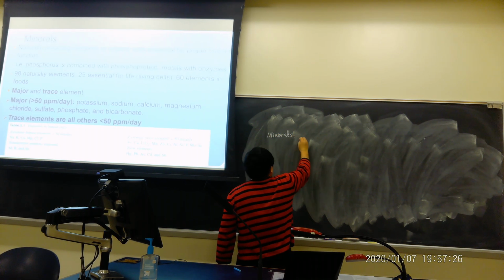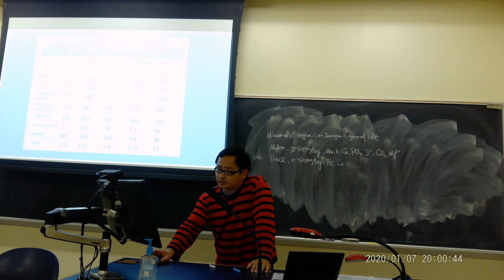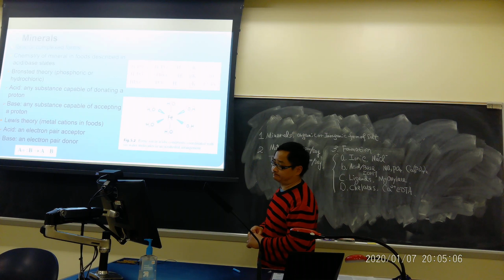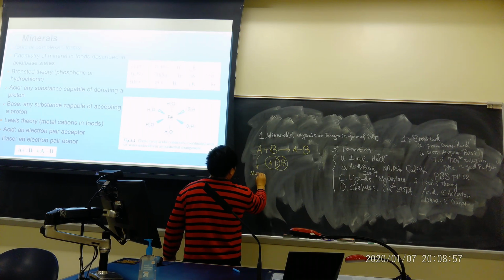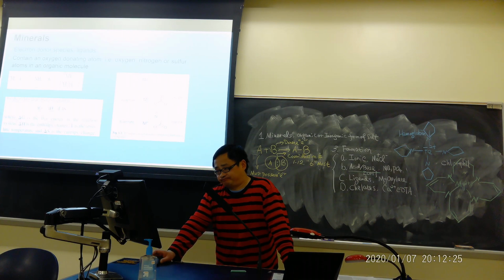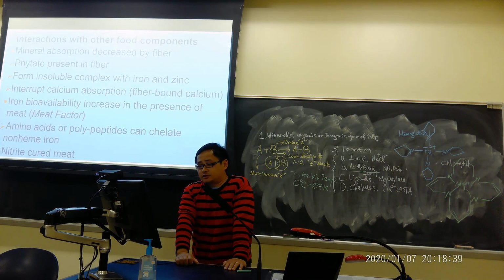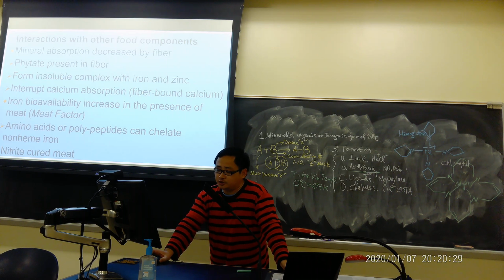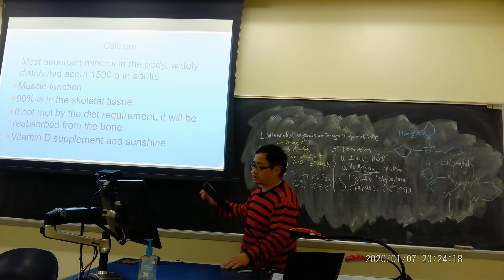FDST Minerals and texture anllysis 1 1